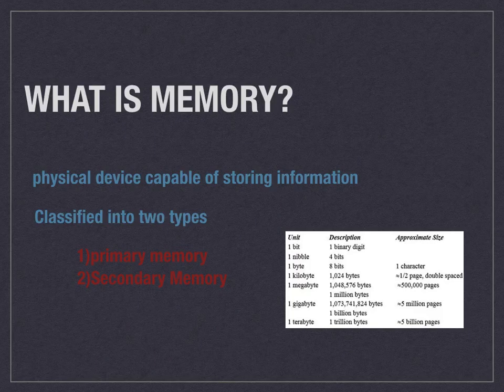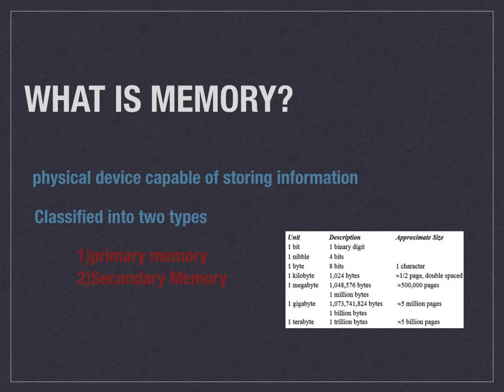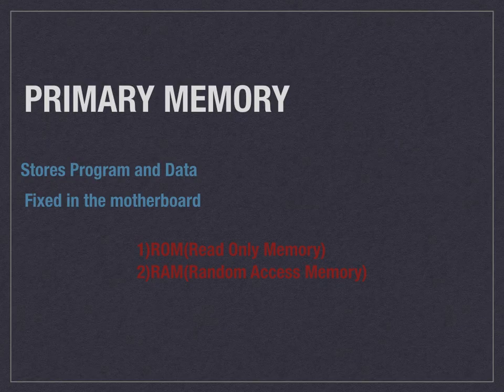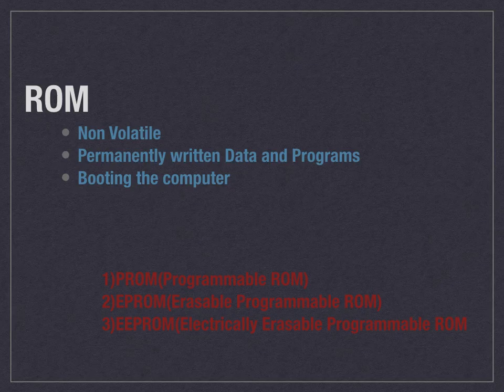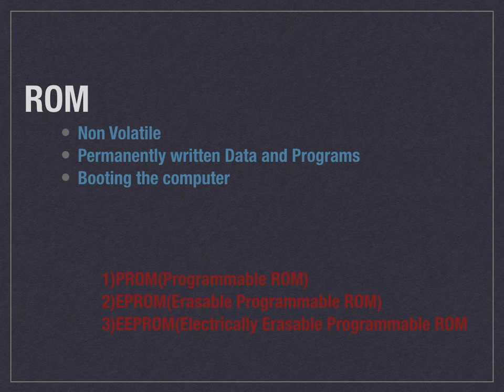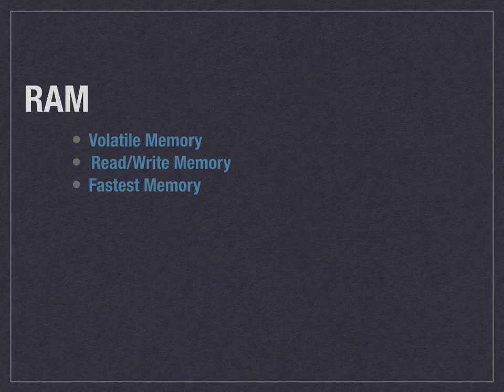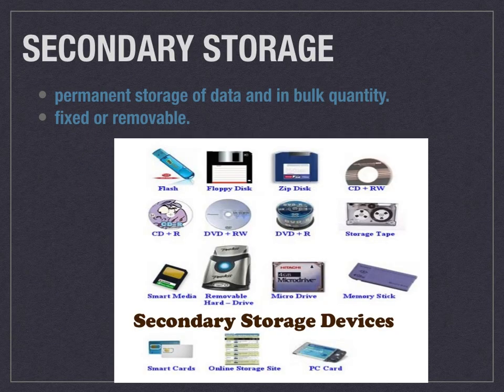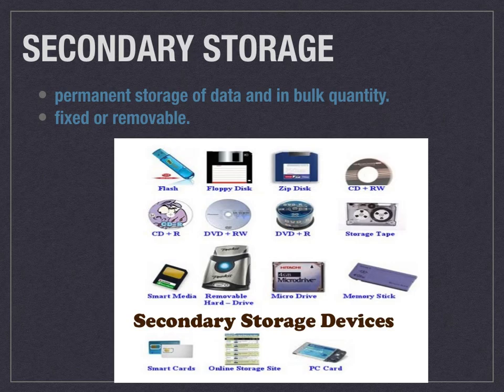EST102 MEMORY UNIT